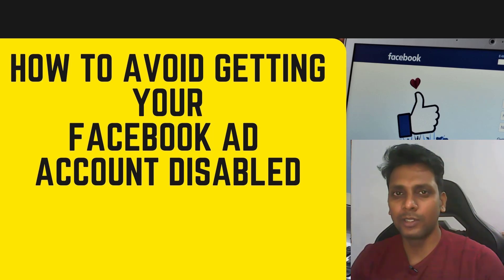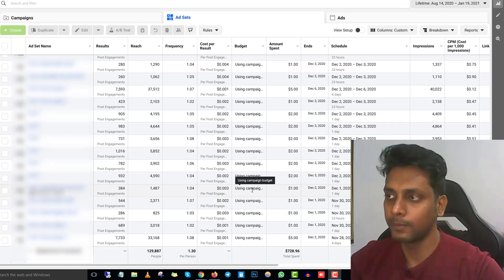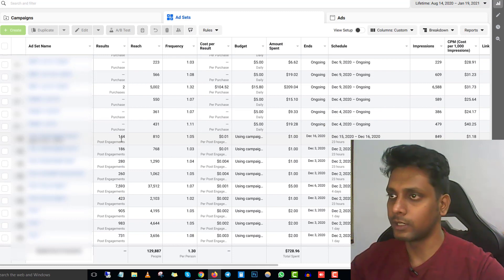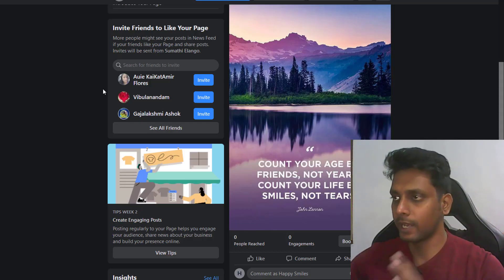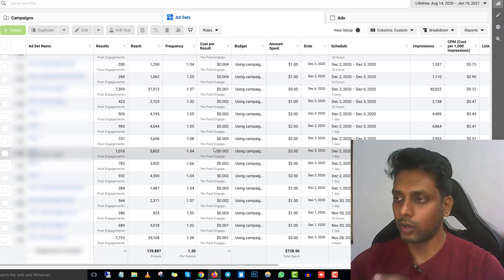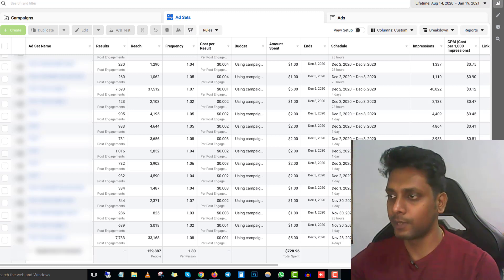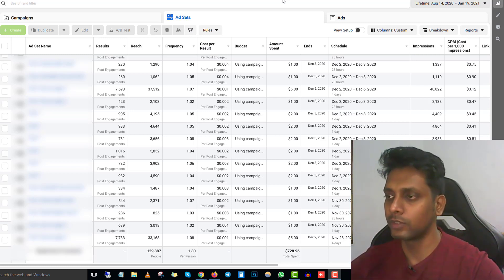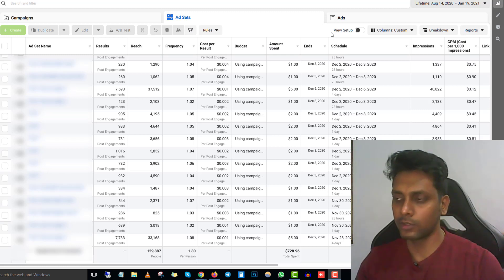AVOID Getting BANNED On Facebook Ads - [SOLVED] 2021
★★Consulting for your Online Business! ★★

★★SOCIALS★★